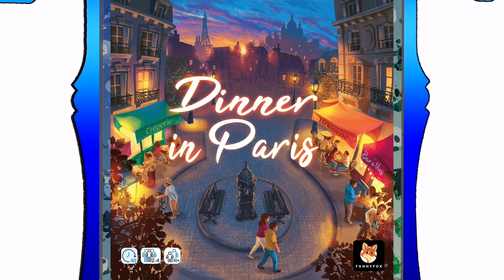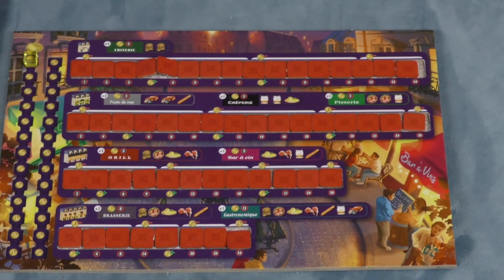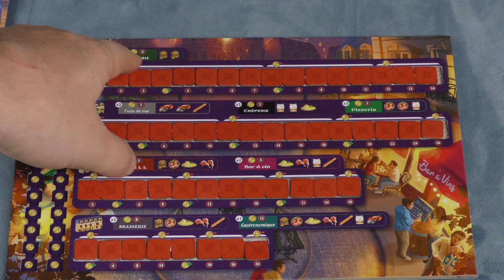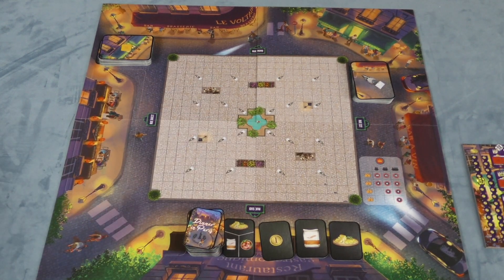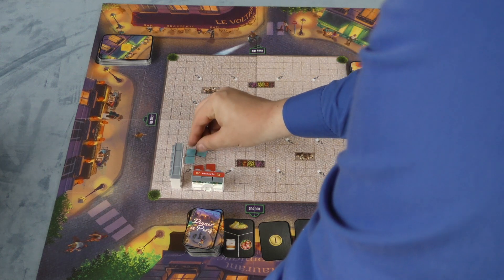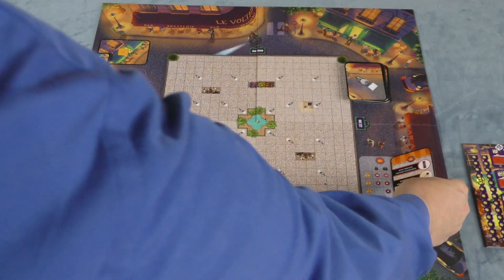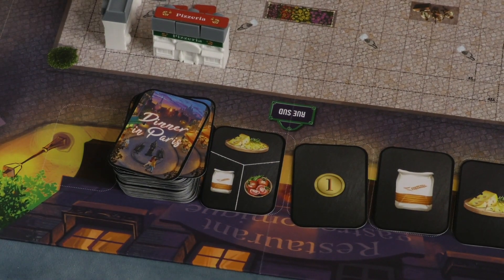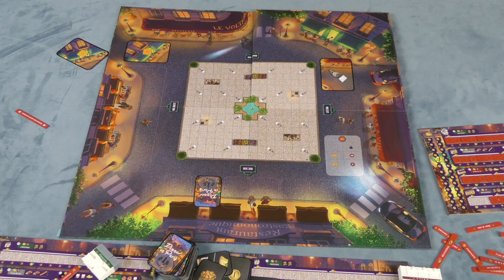Dinner In Paris Review with Tom Vasel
Tom Vasel takes a look at a game about building restaurants in Paris!

Intro 0:00
Overview 1:09
Final Thoughts 5:35